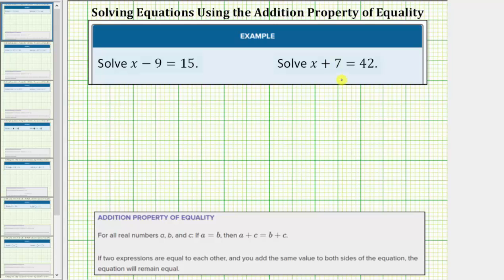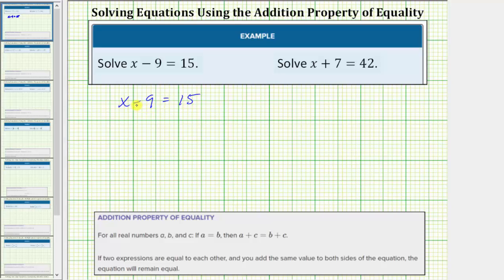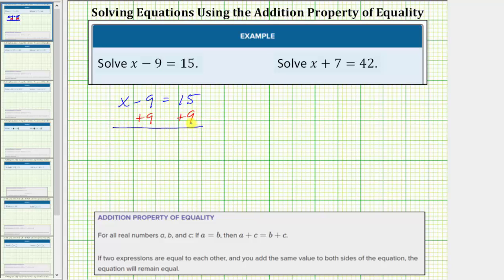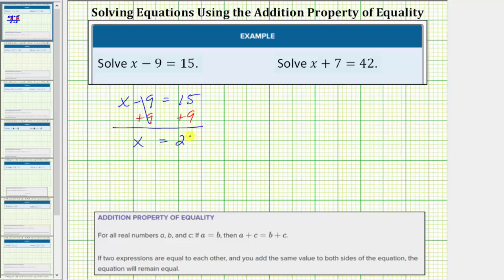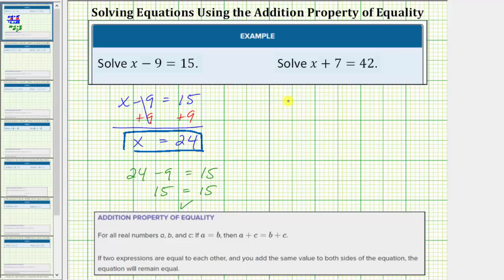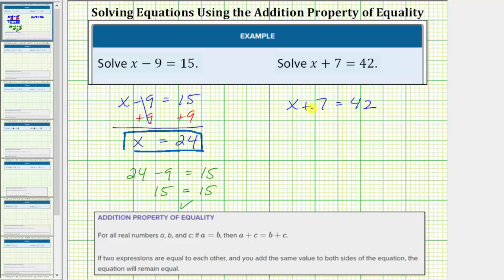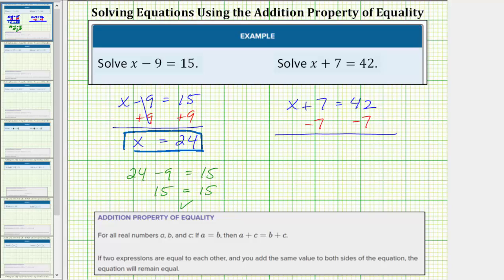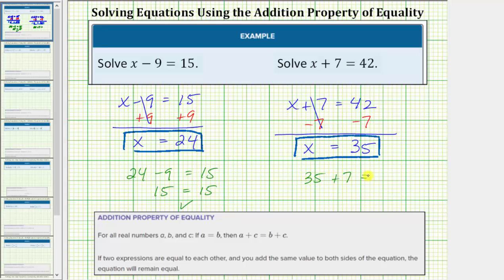Solve One-Step Equations Using Addition and Subtraction (Whole Numbers)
This video provides two examples of how to solve a one-step equation using addition or subtraction.